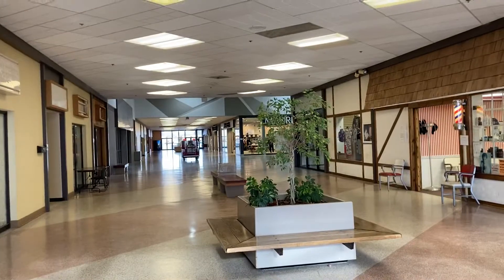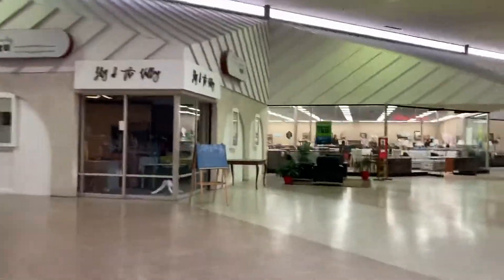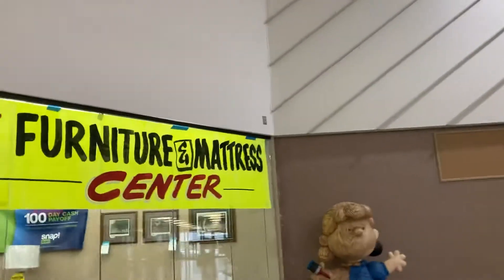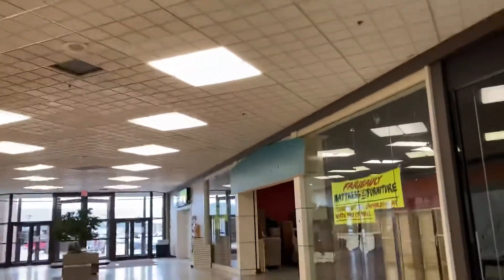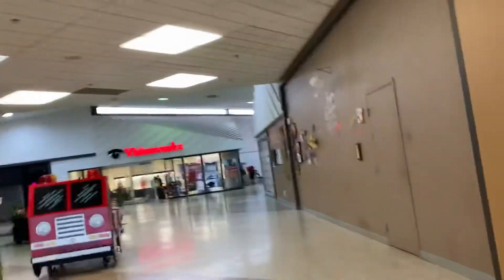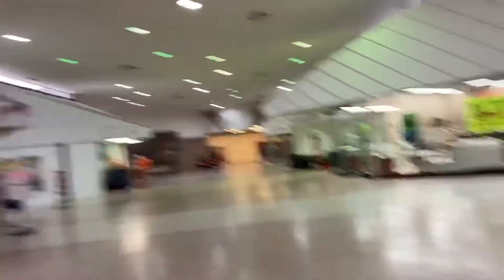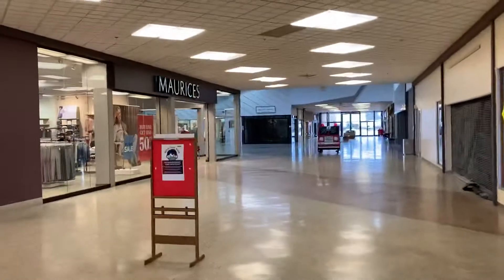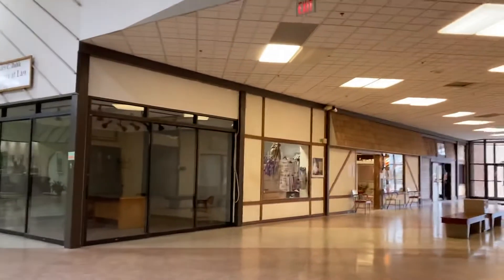dead mallz: fairbo west mall fairbolt, mn